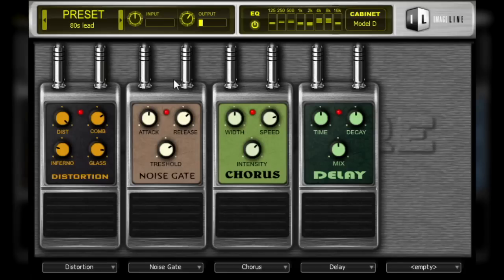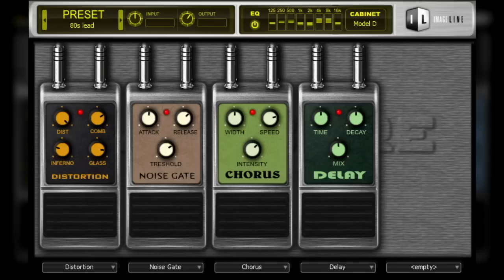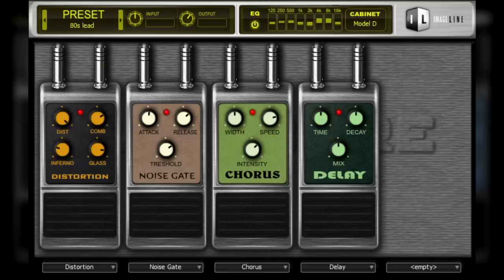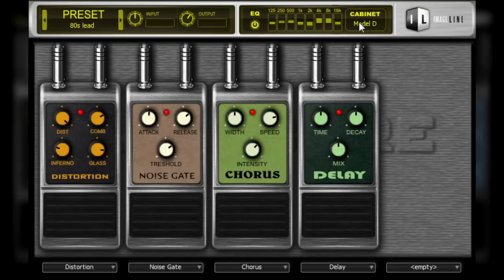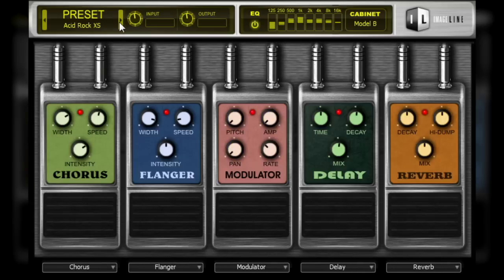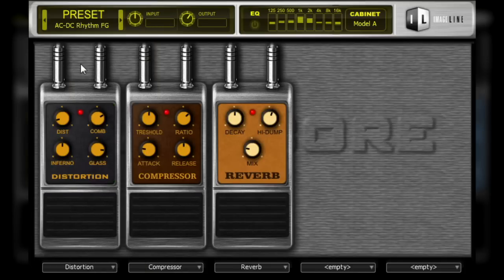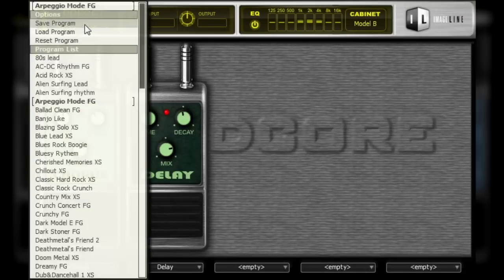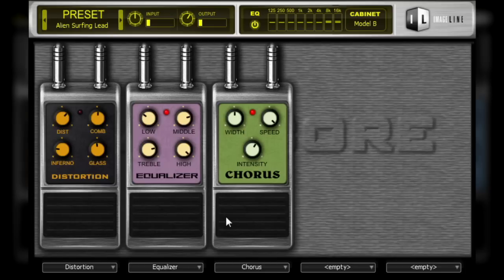Hard Core Part One - Overview & Interface Tour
Interface Tour and Overview of Image Line's Hard Core Guitar Amp simulation software.